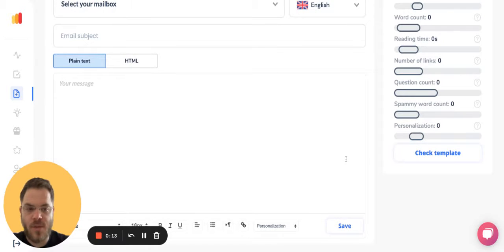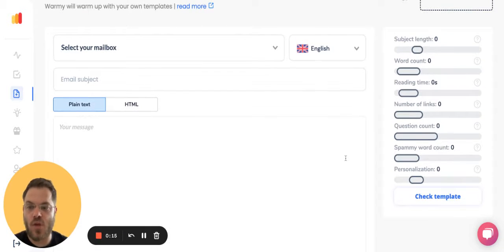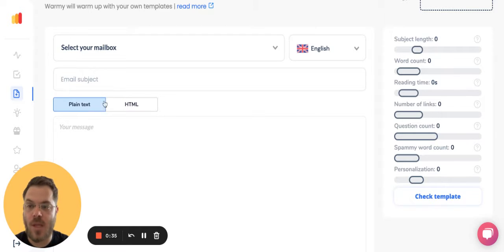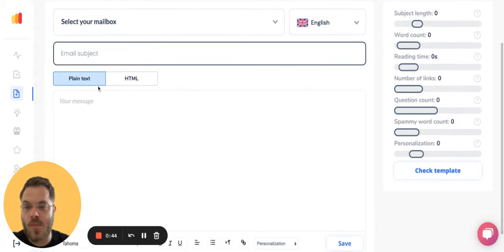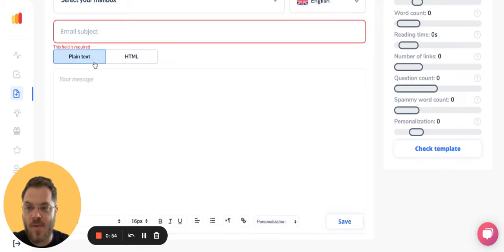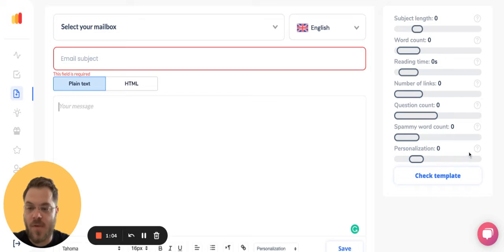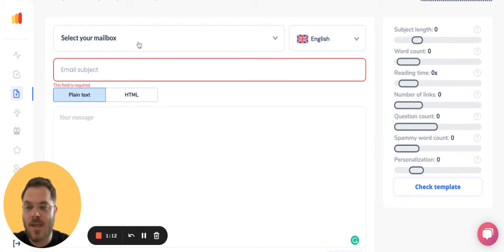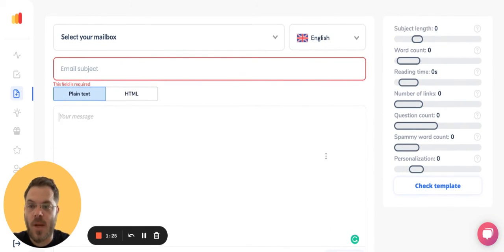How to make my email template land in the inbox? Warm up your email and always avoid spam folder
Cold email is a strategy that requires a specific methodology to make it work for your conversions.

The purpose of your cold email should be either to set up a meeting or call with a potential client or to get a recommendation for a person. There shouldn't be anything else. Each letter should highlight the question or call to action.

Here are a some of the good cold email templates

1. Subject: Email marketing at {{company}}

Hey {{first_name}},

Dean from Sumo is here. Hope you don’t mind me reaching out :)

We help businesses like [[Client 1]] and [[Client 2]] to grow their email lists and traffic.

I’m curious who might be best to speak with about email marketing at your company?

Cheers,

[[Your Name]]

2. Subject: Better content

Hi {{first_name}},

This might sound impossible, but this is marketing automation made easy. LottaZoom helps drive demand generation within the content marketing process with our JayBase Integration.

You can create, review, and manage JayBase Email Templates and Landing Pages then push them directly into JayBase, without having to copy/paste or jump around different platforms (finally!).

In addition to this automated awesomeness, we can pull metrics from content that was pushed from LottaZoom. This will make you and your team's life a lot easier to get instant insights on the performance of marketing campaigns to generate even better content and stories.

If this sounds like something that will make your life a whole lot better, let's chat for 15 minutes this week. How's your calendar look this Thursday?

Best,

John

3. Subject: Right person

Hi {{first_name}},

I hope this note finds you well.

I’ve been working for a company called [[your company name]] that specializes in [[describe your company’s products or services]].

In thinking about your role at {{company}}, I thought there might be a good fit for your group.

Our [[specific product or service]] has garnered a lot of attention in the marketplace and I think it’s something that your organization might see immediate value in.

Can you help me get in contact with the right decision-maker?

Best,

[[your name and title]]

4. Subject: Congrats!

Hi {{name}},

Just saw the news about {{trigger event}}. Congrats!

Usually when this happens, {{insert value prop}} becomes a priority. So, I thought you might be interested in finding out how we helped {{similar company}} {{benefit}}.

I know things at {{company name}} must be crazy now, but If you’d like to learn more, let’s set up a quick call.

How does {{specific day and time}} look on your calendar? Alternatively, here’s a link to my calendar, or feel free to send me yours.

5. Subject: Time Saving Software

Hi {{name}},

What would you do with an extra 10 hours each week?

I ask because clients like yourself have seen savings like these – if not more – after adding our software to their tech stacks.

Just ask experts like Gary Vaynerchuk, Tim Ferriss, and Malcolm Gladwell, who we’re happy to count as satisfied customers.

I’d love to set up a time to walk you through a personalized demo. Would you have some free time next week to connect?

Automatically warm up your email and domain --- Warmy helps you to increase deliverability Warmy raises your sender reputation by interacting with real people about any topic in any languge and helps you to hit the inbox of your prospect.